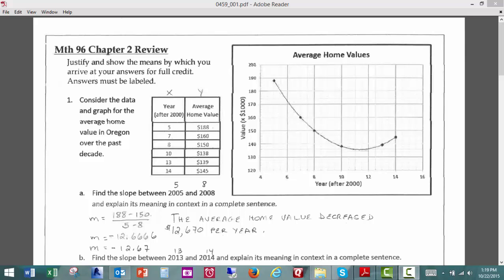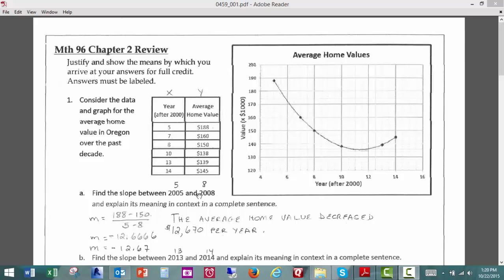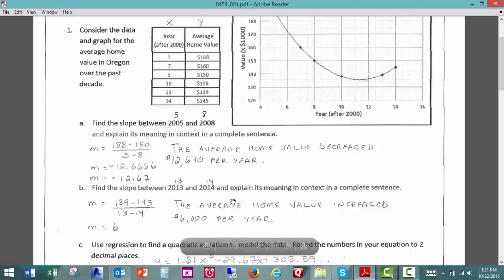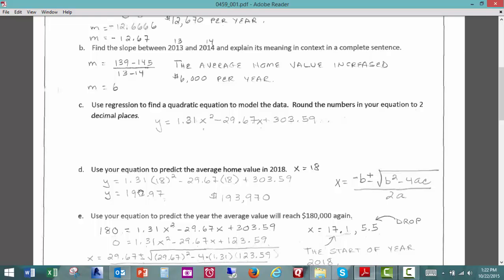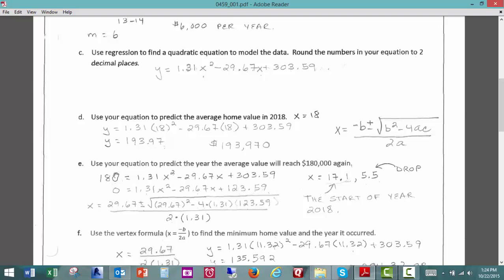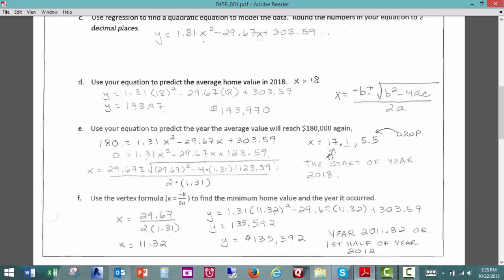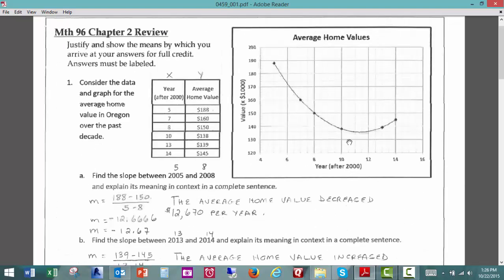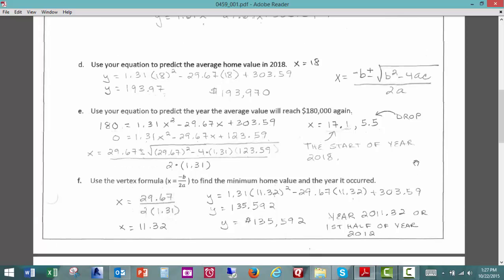Math96 Chapter 2 Test Review Part 1